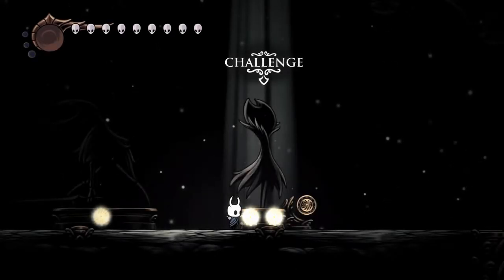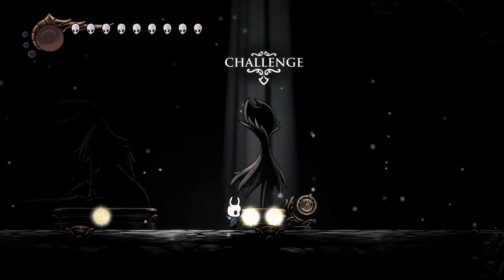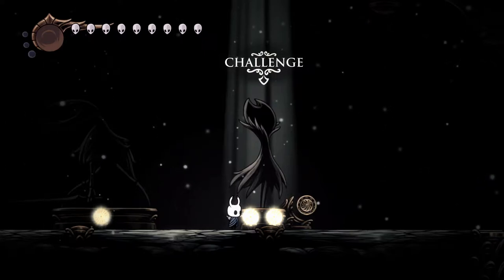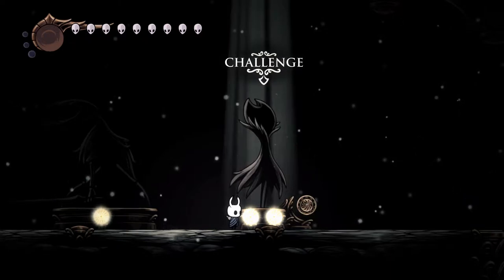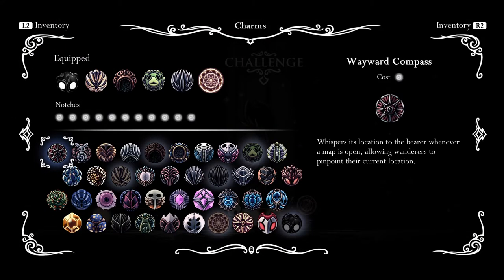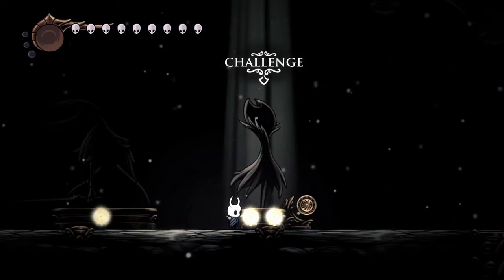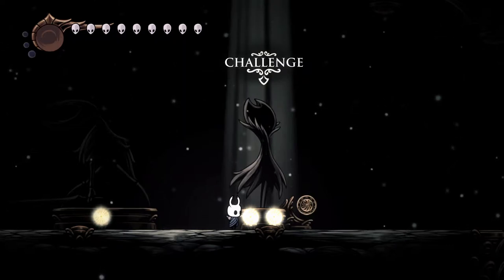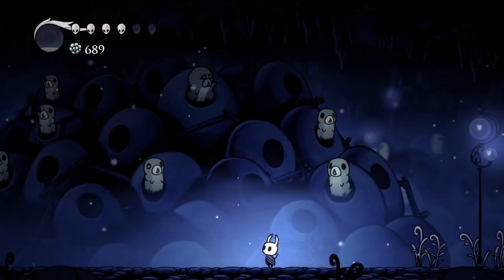How to ONE PHASE GRIMM! - Hollow Knight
If you liked this video, a like and/or sub will be appreciated.

Grimm
Grimm tutorial
Fast Grimm kill
Troupe Master Grimm
Hollow Knight Boss
Hollow Knight Tutorial
Mr. Dani